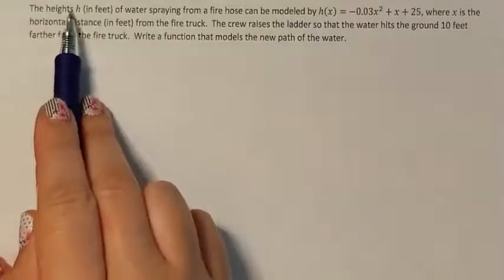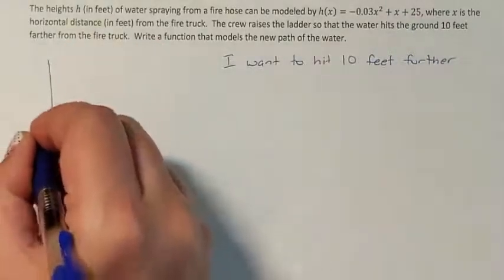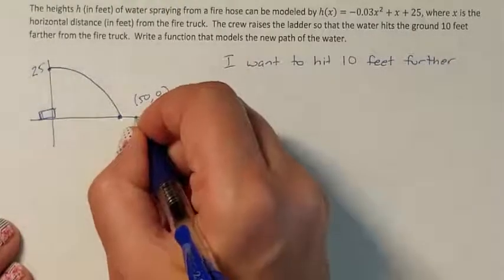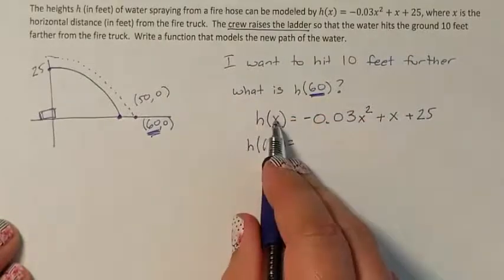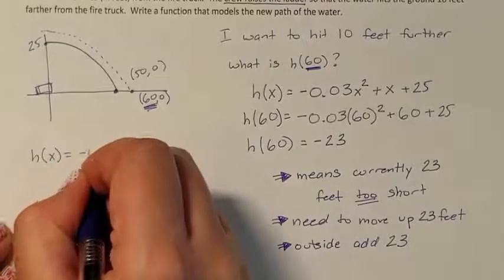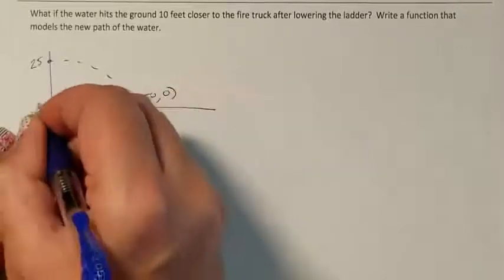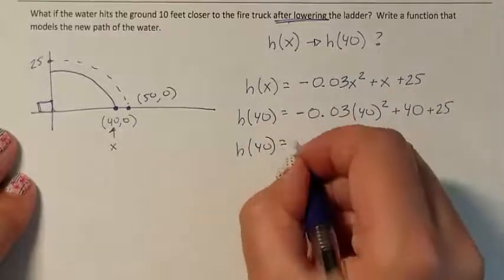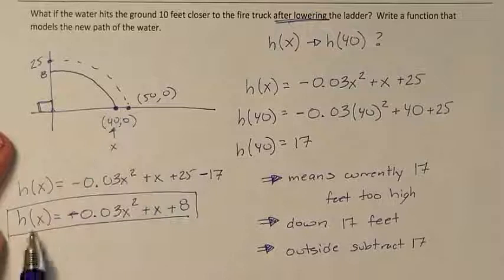Lesson 2.1 Modeling with Mathematics